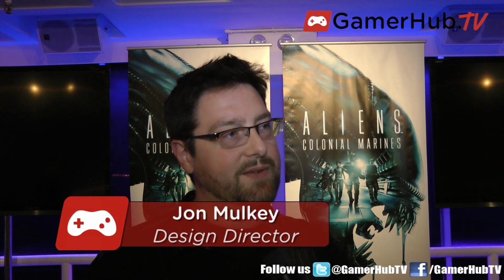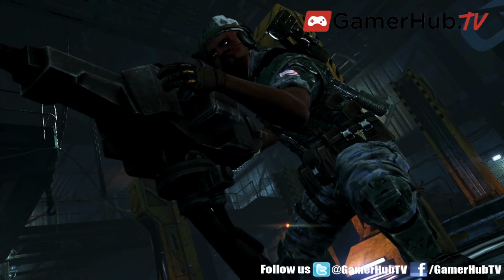Gearbox Software Jon Mulkey Previews Sega Sequel Aliens Colonial Marines